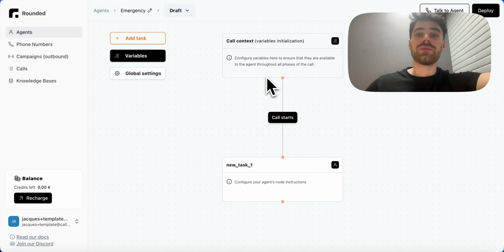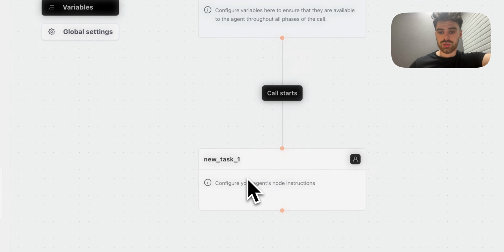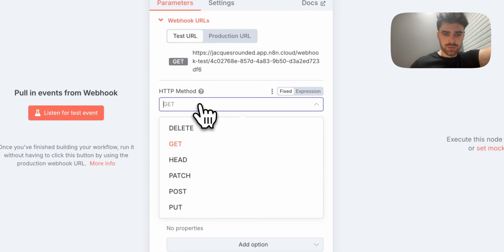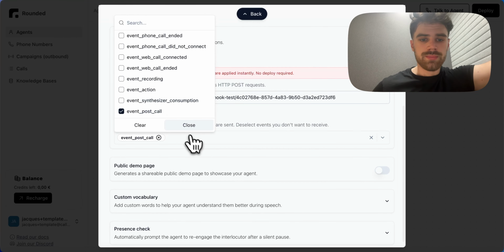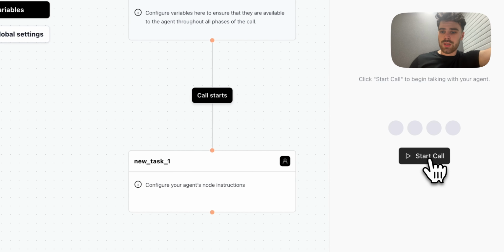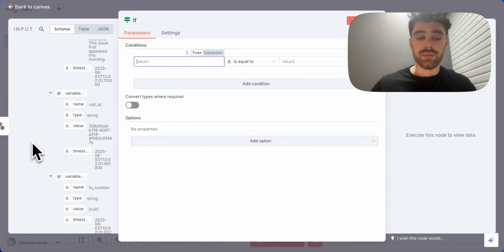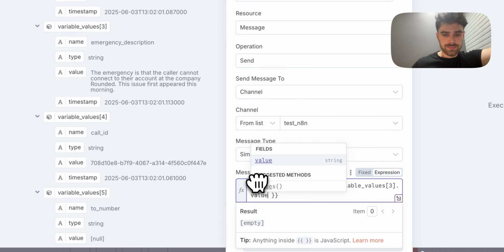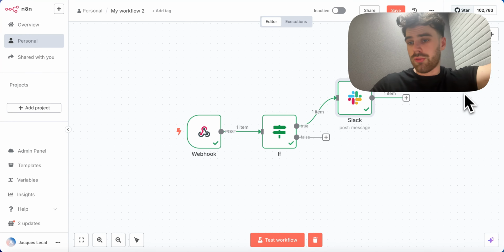How to Send Alerts from a Voice Agent to Slack (Rounded + n8n Automation)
In this video, I'll show you how to automatically send real-time alerts from a voice agent to Slack — using Rounded and n8n.

The principle is simple:
✅ The voice agent detects an important event (in this example: an IT emergency)
✅ It sends a webhook to n8n
✅ n8n posts an alert in Slack — so your team can take action immediately

Of course, you can customize this flow to trigger on any type of event: critical support requests, payment issues, security alerts... and you can send notifications to any other app (Discord, Teams, email, SMS…).

🚀 Build smarter voice agents. Automate everything.